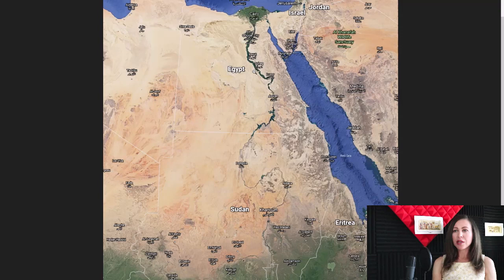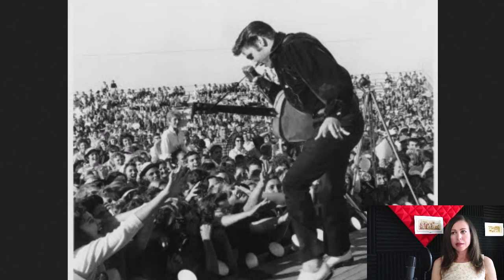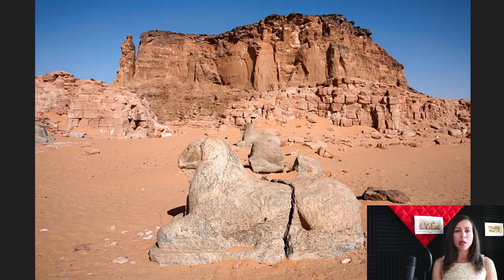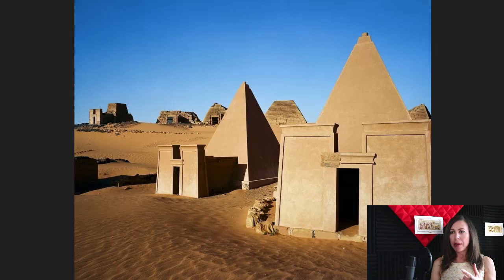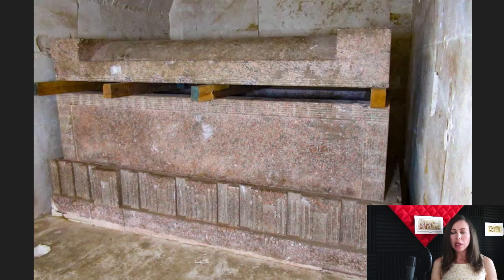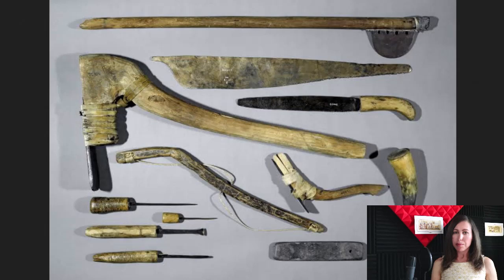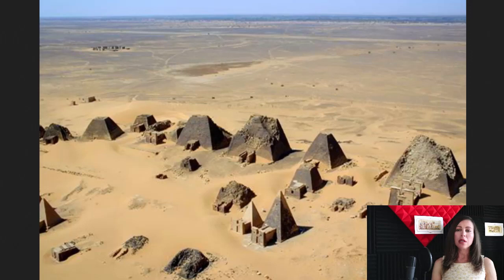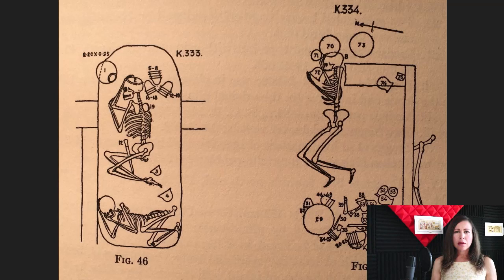The abandoned Pyramids of Sudan - Why were they forgotten?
There are more pyramids in Sudan than in Egypt alone.  These pyramids have been in existence during the construction of the Giza Pyramids.

This video explores several abandoned monuments along the river Nile in Sudan.  They are far more than deserted relics.

Music video courtesy of GlassDuo Live - Sugar Plum Fairy by Tchaikovsky - glass harp